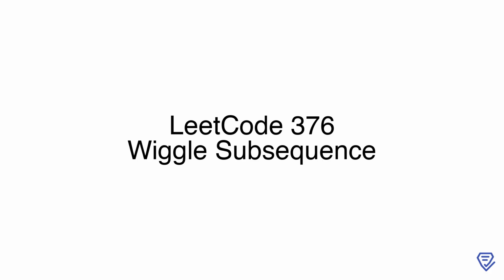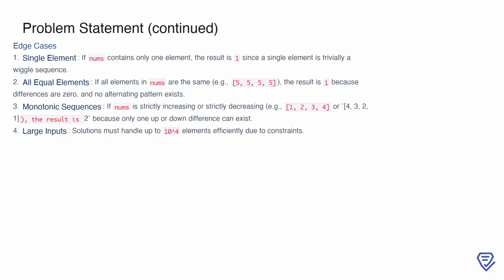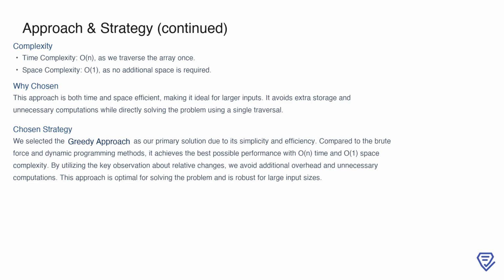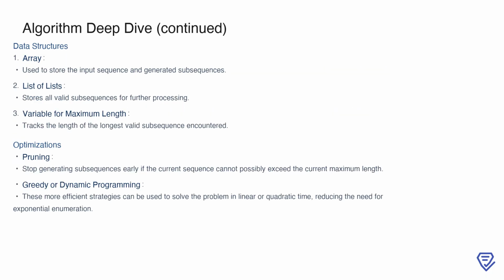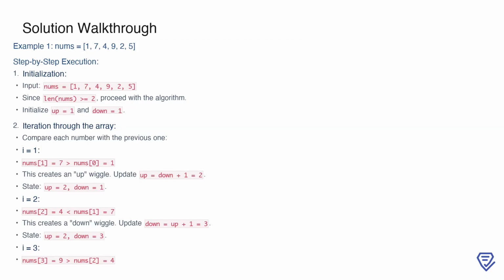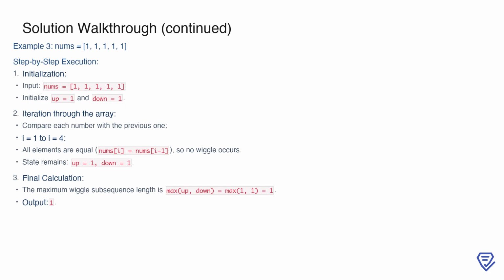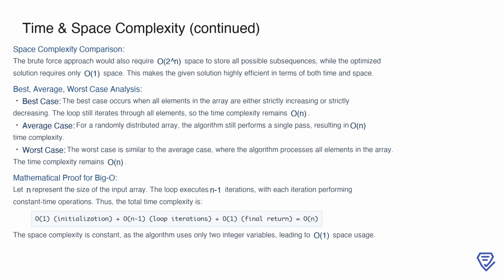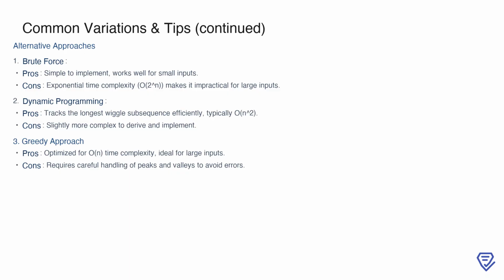LeetCode 376: Wiggle Subsequence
Difficulty: Medium

⏱️ Timestamps:
00:00 - LeetCode 376: Wiggle Subsequence
00:25 - Problem Statement
01:28 - Problem Statement (continued)
02:06 - Problem Statement (continued)
02:43 - Problem Statement (continued)
03:26 - Problem Statement (continued)
04:07 - Problem Statement (continued)
04:49 - Approach & Strategy
05:50 - Approach & Strategy (continued)
06:58 - Approach & Strategy (continued)
07:57 - Approach & Strategy (continued)
08:42 - Algorithm Deep Dive
09:40 - Algorithm Deep Dive (continued)
10:51 - Algorithm Deep Dive (continued)
11:44 - Algorithm Deep Dive (continued)
12:41 - Algorithm Deep Dive (continued)
13:24 - Python Implementation
14:49 - Java Implementation
15:17 - Solution Walkthrough
16:25 - Solution Walkthrough (continued)
17:16 - Solution Walkthrough (continued)
18:09 - Solution Walkthrough (continued)
18:43 - Solution Walkthrough (continued)
19:25 - Time & Space Complexity
20:29 - Time & Space Complexity (continued)
21:00 - Time & Space Complexity (continued) (continued)
21:35 - Time & Space Complexity (continued)
22:58 - Common Variations & Tips
23:51 - Common Variations & Tips (continued)
24:30 - Common Variations & Tips (continued)
25:25 - Common Variations & Tips (continued)
26:09 - Common Variations & Tips (continued)
27:01 - Conclusion
27:25 - Thank You!